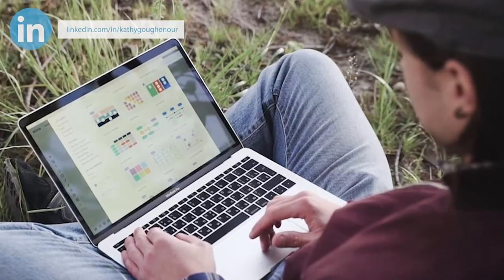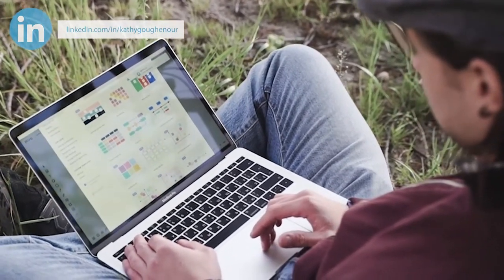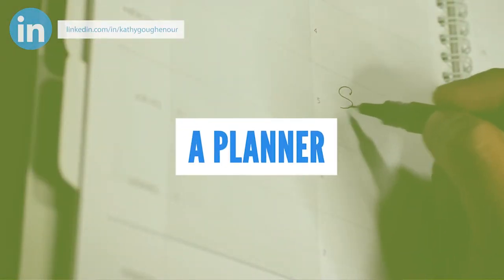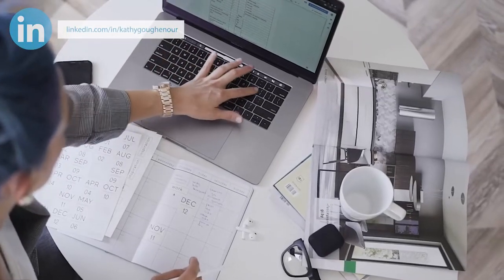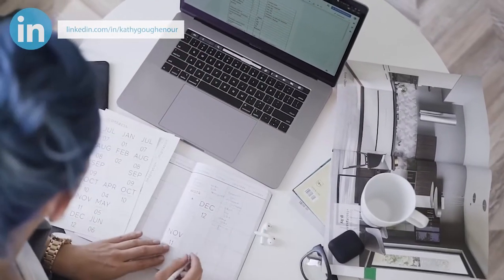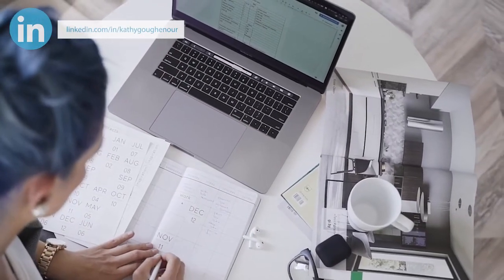How to Grow Your Email List With Lead Magnets | Virtual Assistant Training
As a Virtual Assistant, you need to attract leads to your business to help you grow your client base.

Email marketing is an easy format to nurture your clients and keep your name top of mind. After you have set up the email campaigns, you can concentrate on other areas of your business.

How do you get people to sign up for your email list? A lead magnet is a great way to build your email list.

In this video, we will talk about lead magnets and how they can help you build an email list for your lead generation.

Kathy Goughenour
Virtual Assistant Business Coach

🔗LET’S CONNECT!
Video by Edie Clarke| Virtually In Sync